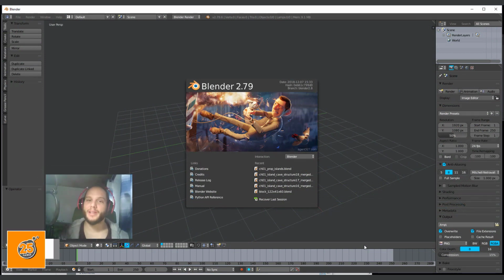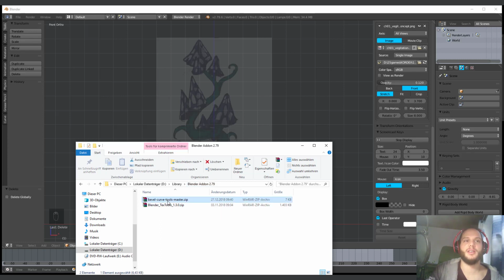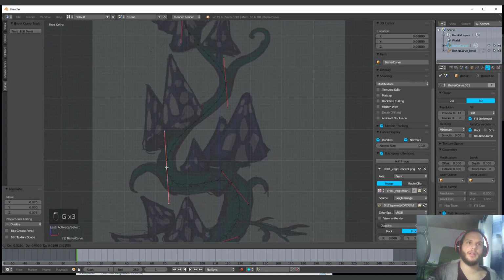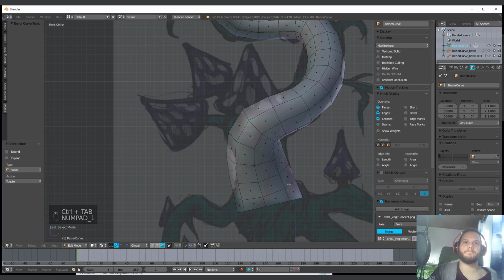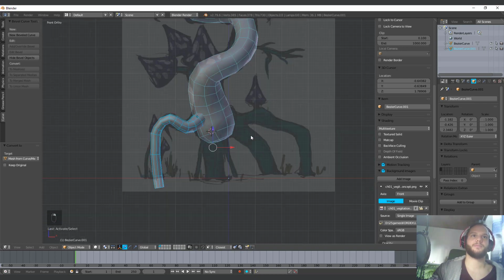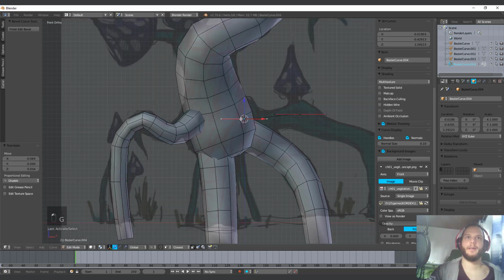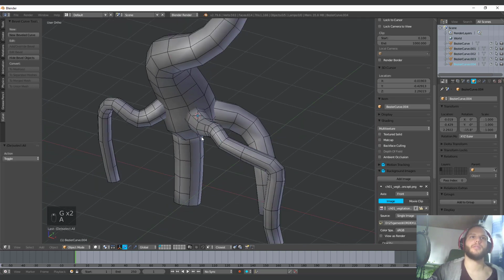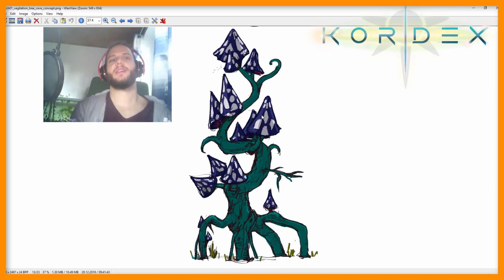How to model a fantasy tree | uncut tutorial | - Blender 2.79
00:13 Thank you to our Patrons
00:48 introduction to the tutorial series
01:48 Blender - start new scene
02:53 Import Image Plane
05:09 where to start - the plan
07:48 Bevel Curve Tool
10:50 Start modeling with Bezier Curve
21:10 Curve to Mesh
23:29 The roots
50:54 Outro

📁 This is the first part of an prop creation series. I will create and explain my creation process of an fantasy cave tree. The video is (nearly) uncut so that you can follow me step by step.